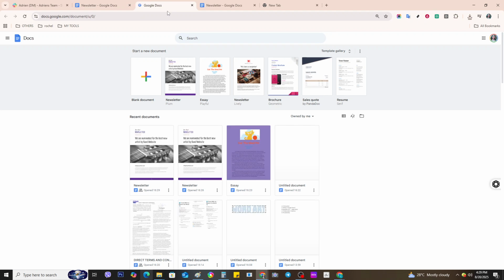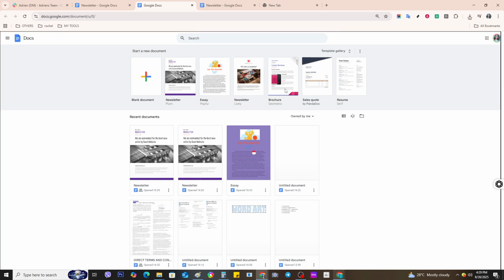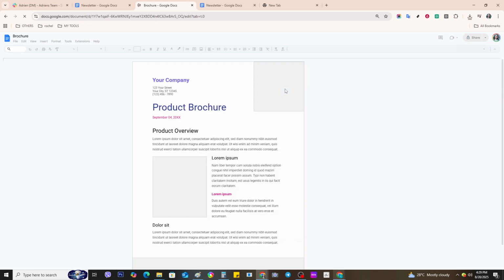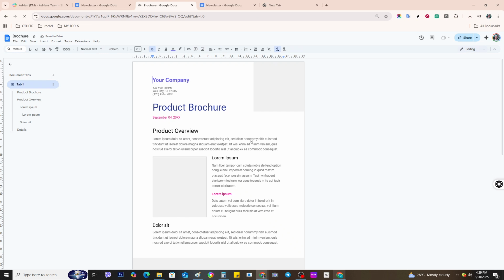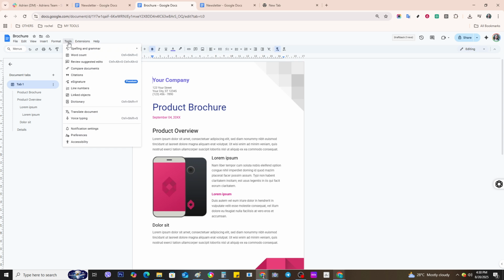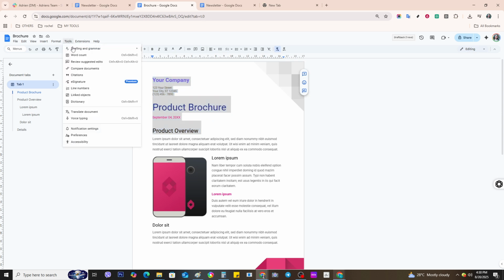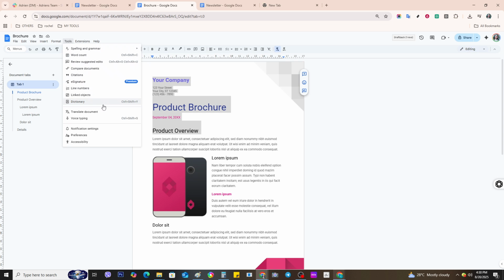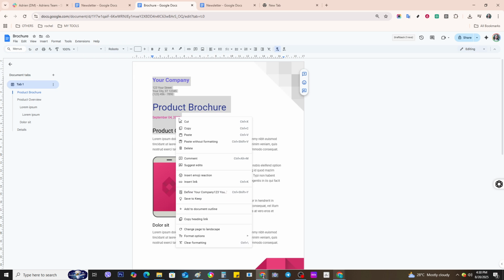How to Use Google Keep with Google Docs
Discover how to integrate Google Keep with Google Docs to streamline your note-taking and document creation. This step-by-step guide shows you how to import notes, organize ideas, and collaborate efficiently. Perfect for students, professionals, and anyone looking to work smarter.